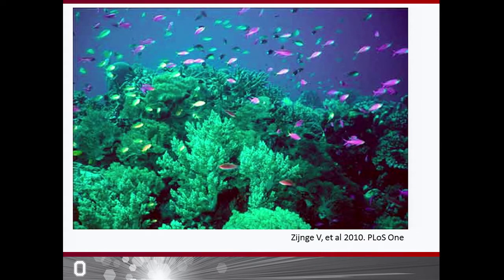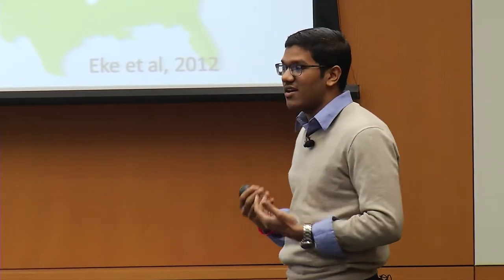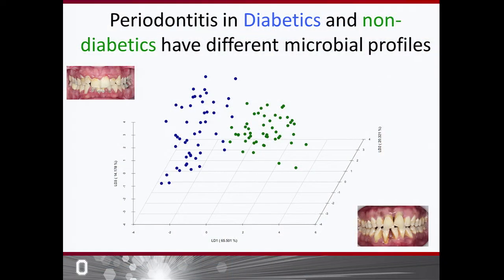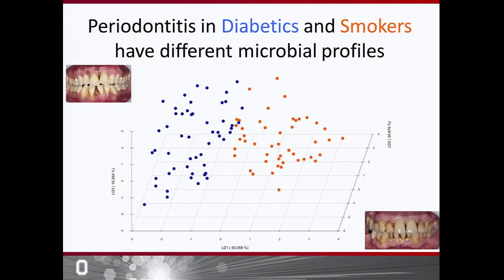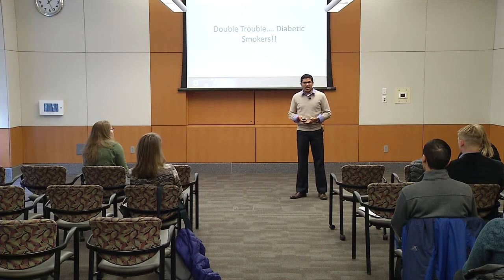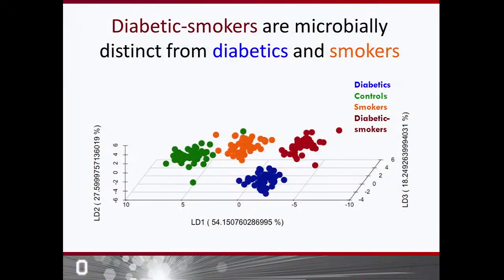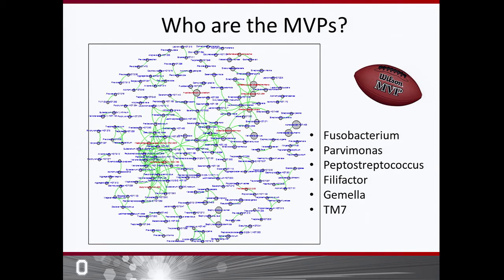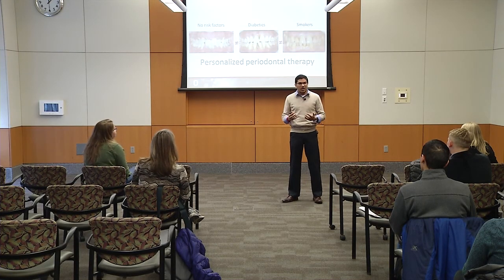Sukirth Ganesan - Discovery Talks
Dr.Sukirth Ganesan is a PhD candidate in oral biology and a Graduate Resident in Division of Periodontics and Implantology at the College of Dentistry, graduating this June. His graduate research work with Kumar lab at the College of Dentistry is focused on characterizing the effects of various perturbations such as diabetes, smoking, and e-cigarettes, on oral microbiome using complimentary systems biology approach. Dr. Ganesan delivers his talk titled "A tale of two risks: Smoking, Diabetes, and Gum Disease".